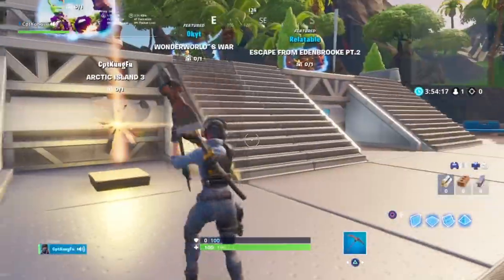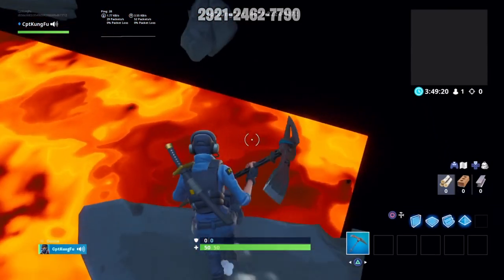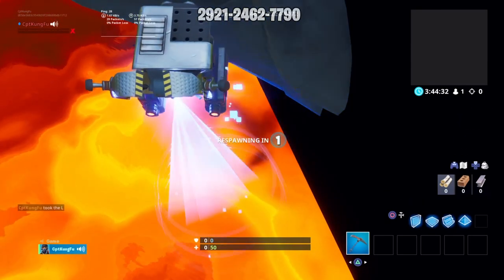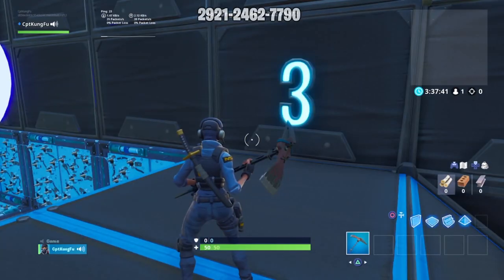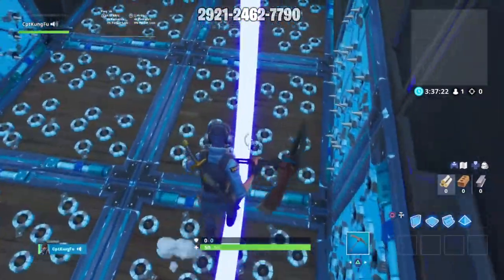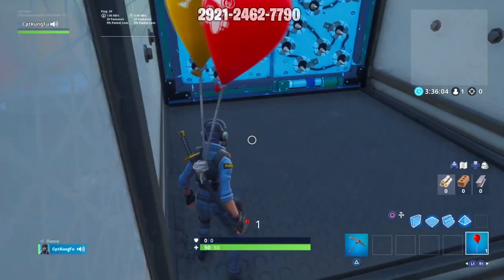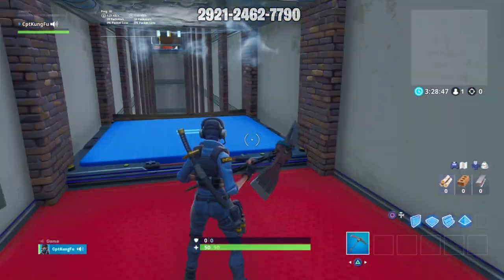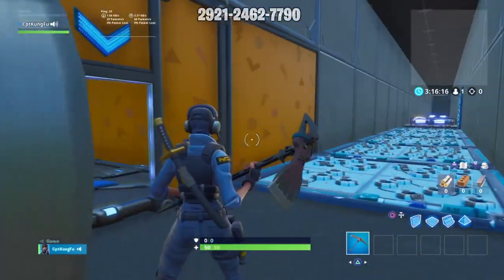Hardest DEATHRUN EVER Made! *Impossible* (Fortnite Creative Parkour Map)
In this video I showcase my first ever PUBLISHED Fortnite Creative Mode deathrun / parkour map. This is no default deathrun. Many of the levels are extremely difficult. Try it out! Let me know how far you make it!

Shoutout to CptVirtue for helping me with the thumbnail!

It's such a pleasure to entertain you! I usually upload tutorials, gameplays, montages and many other types of videos!